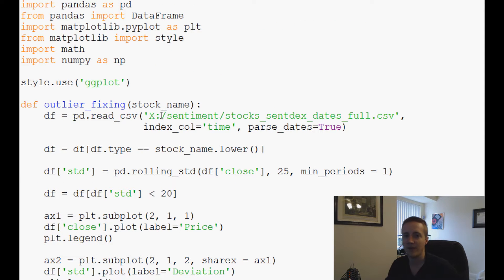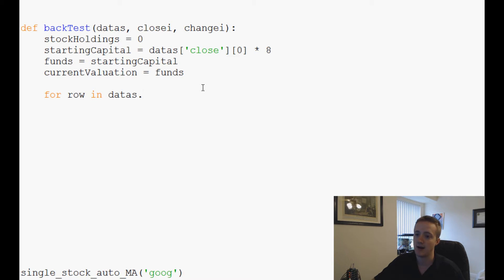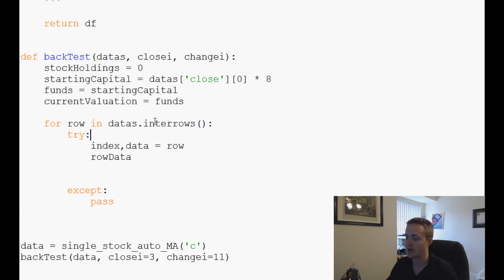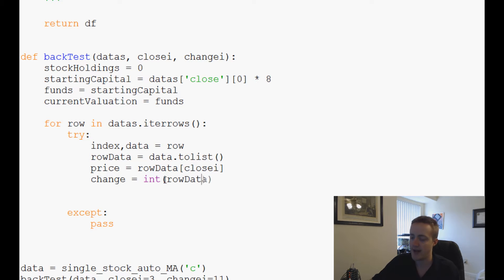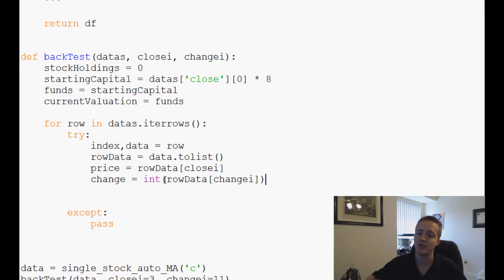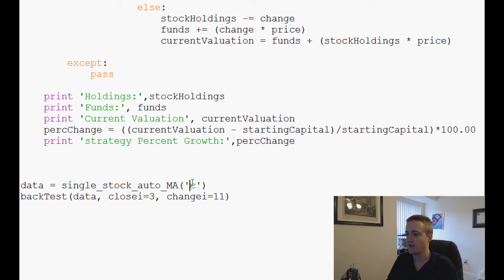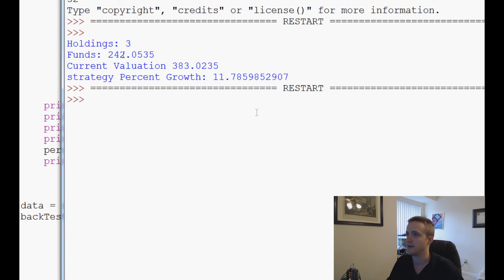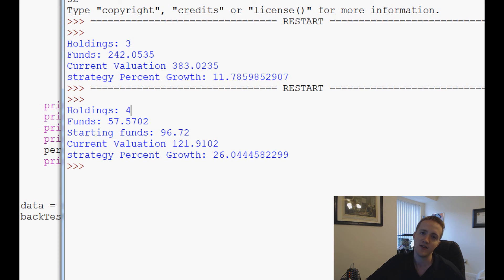Python and Pandas for Sentiment Analysis and Investing 10 - testing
This series uses python with Pandas for data analysis. Our data set will be a database dump from Sentdex.com sentiment analysis, containing about 600 stocks, mostly S&P 500 stocks.

Pandas is used to work with our data quickly and efficiently. The ideas of Pandas is to act as a sort of framework for quickly analyzing data and modeling it.

Python Module downloads:
(Get all of the listed dependencies, or at least the major ones like NumPy, Dateutils, Matplotlib, )